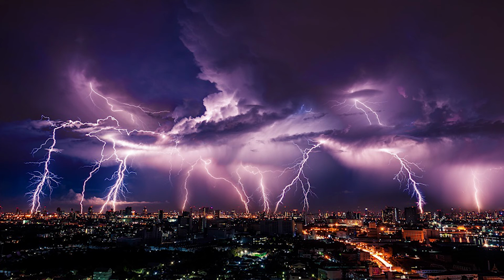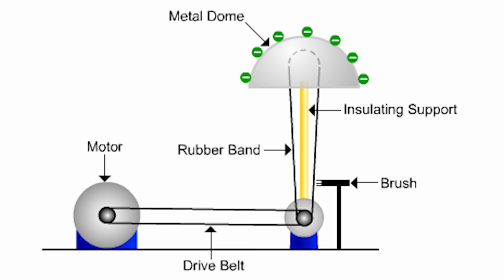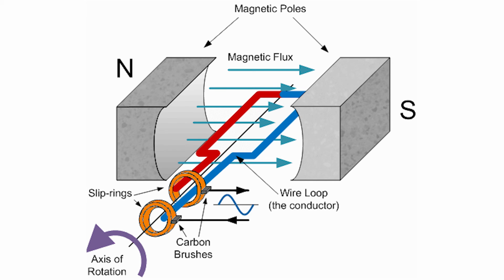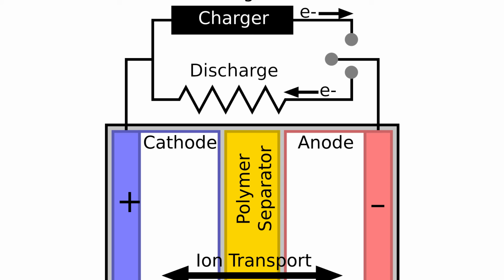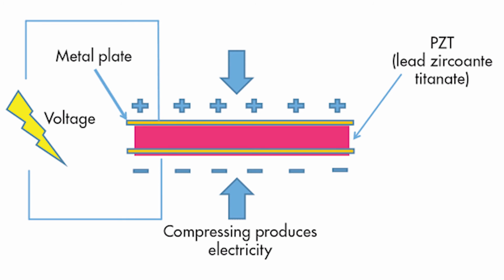Fundamental Introduction Inertia Gravimetic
Inertia Gravimetic is the theory of anti gravity and applied astronautical engine technology. To include Faster then light, Warp drive,  Hyper Drive and Jump drive engineering for practical application.

Inertia Gravimetic will Explore the Nature of “Mass Attraction” and provide a complete working theory of applied Anti Gravity.